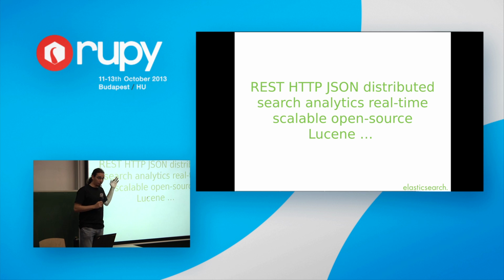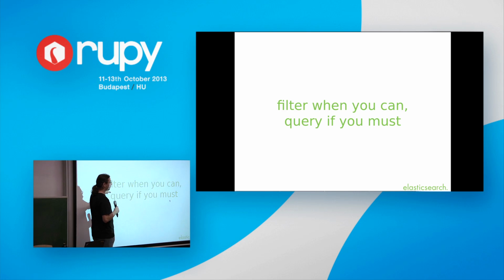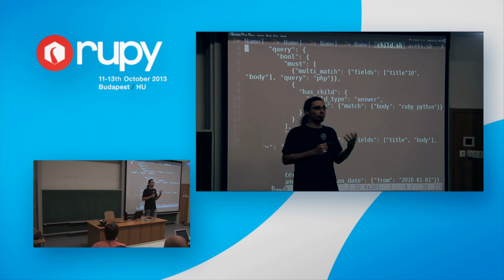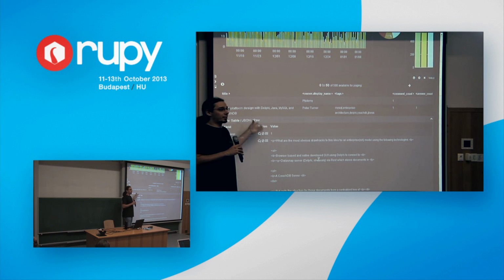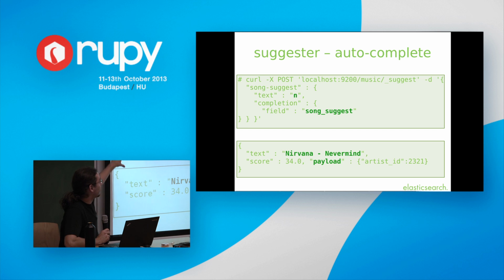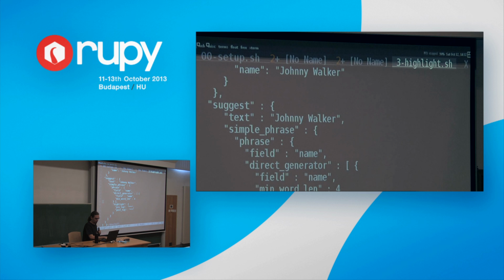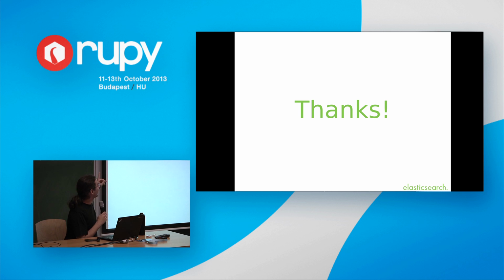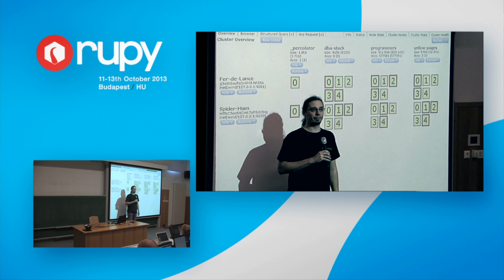RuPy 13: Explore your data / Honza Kral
I'd like to show how, using elasticsearch, you can make sense of your data, discover and explore interesting trends in our users' behavior, create custom dashboards for your users as well as for yourself.